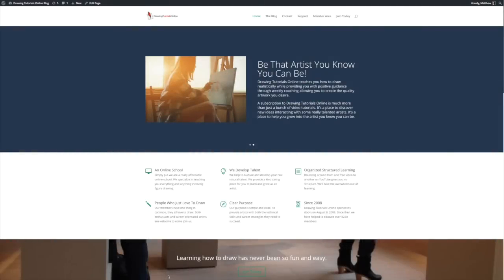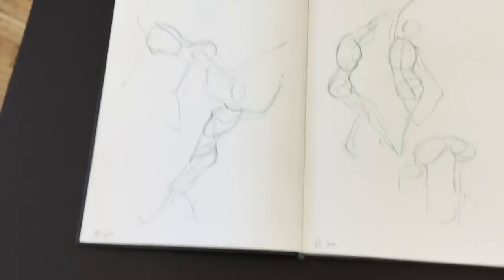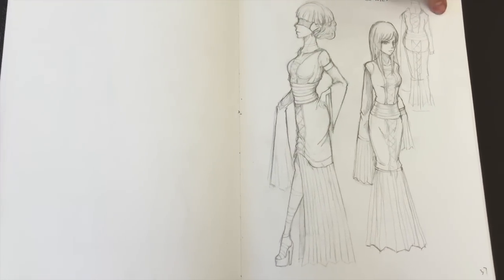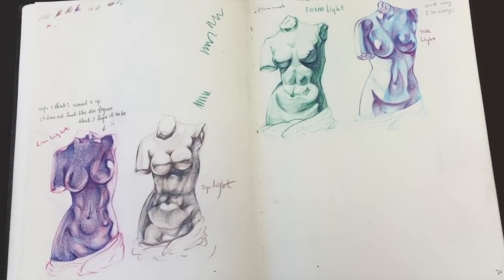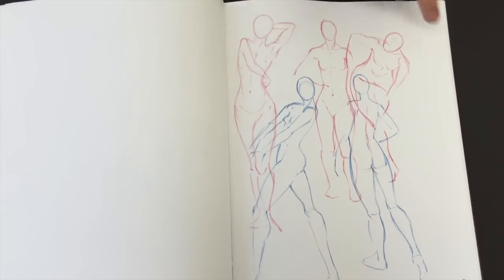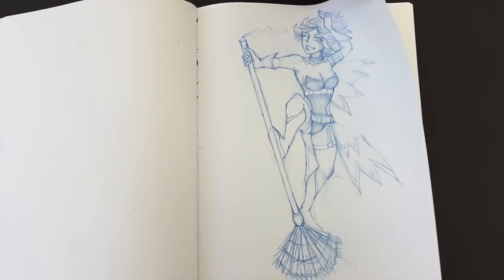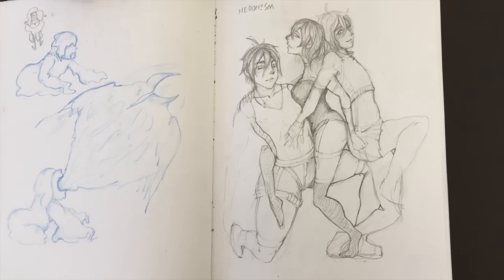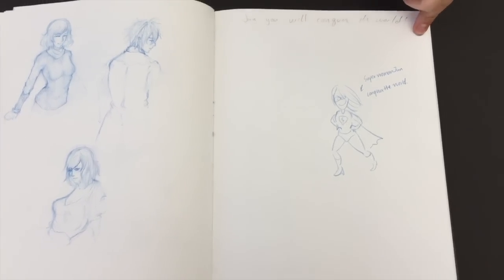Jun's Sketchbooks - Conquering The Planet